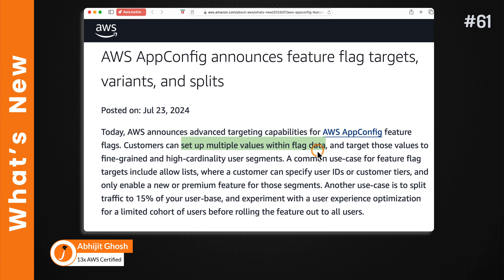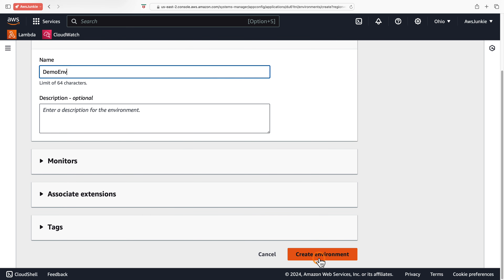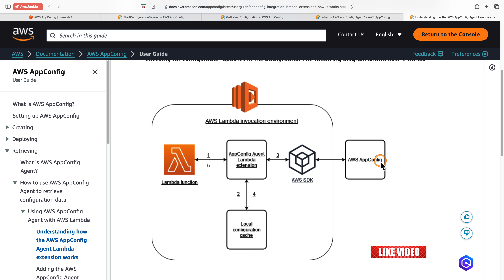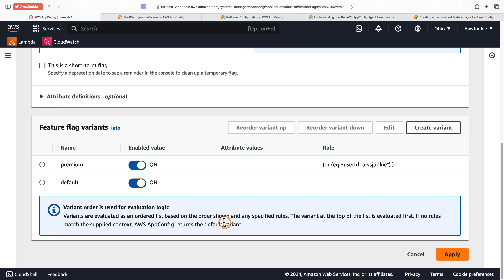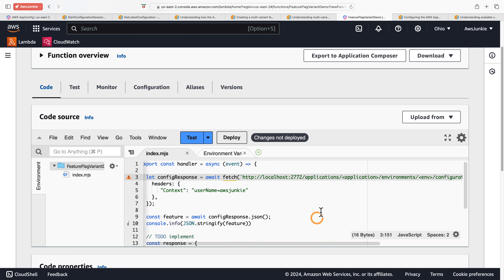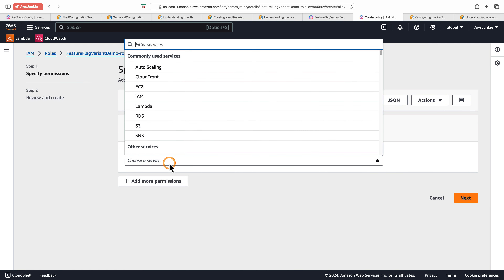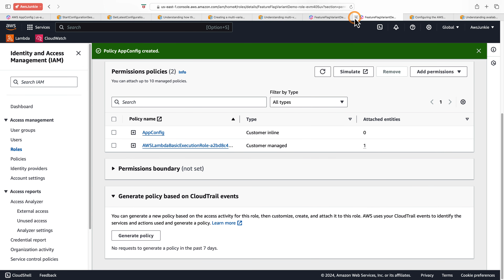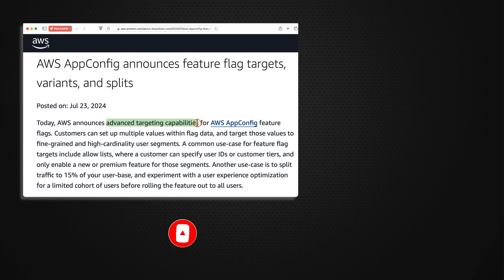[New] Multi Variant Feature Flag - AWS AppConfig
With AWS AppConfig's advanced targeting capabilities (Multi Variant Feature Flag), you can easily target specific user segments or split traffic when launching new or premium features.

Check this video to explore this new feature.

00:00 What's New at AWS
00:26 Create AWS AppConfig Feature Flag
00:36 Create configuration profile
00:53 Short term flag
01:22 Create an application namespace
01:38 Create environments
02:04 Deploying feature flags and configuration data
02:31 What is AWS AppConfig Agent
03:22 How AWS AppConfig Agent Lambda extension works
04:02 Create multi-variant feature flag
04:47 Feature variant rule
06:19 Multi variant feature flag concepts and usecases
07:04 Lambda Code to retrieve from AppConfig
07:41 Add AWS AppConfig Agent Lambda extension as a Lambda layer
08:48 IAM Permission - StartConfigurationSession & GetLatestConfiguration
10:17 Demo
11:04 Configure the AWS AppConfig Agent Lambda extension using AWS Lambda environment variables